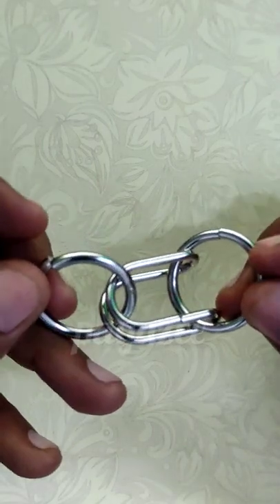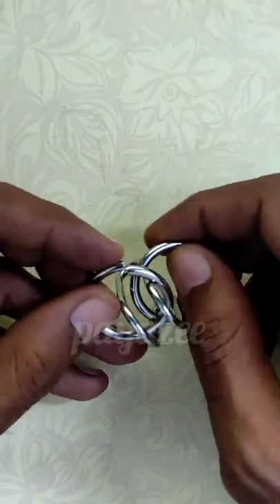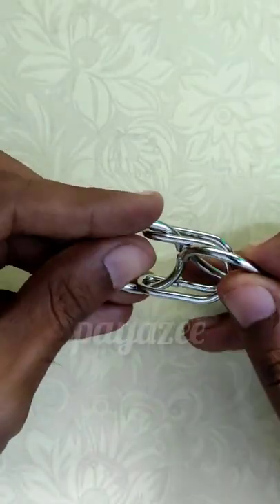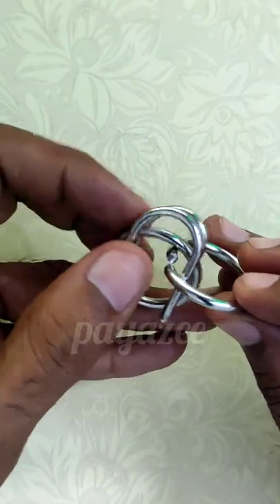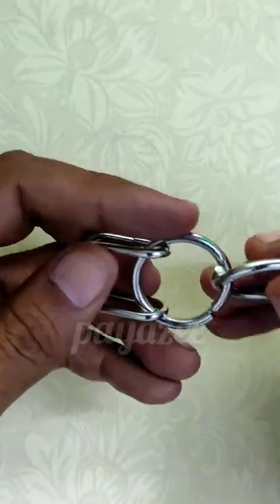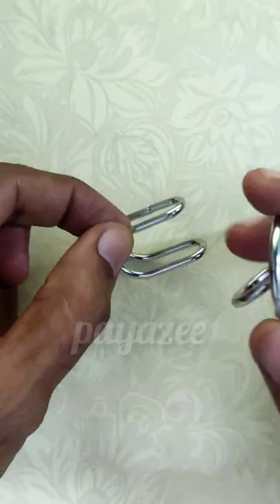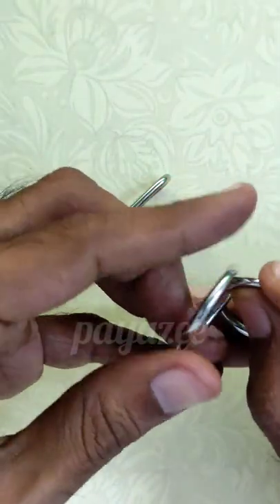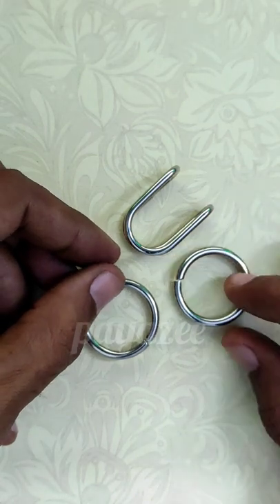UO shape Metal wire Puzzle Solution | 14 of 16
In this video, we will solve the famous metal puzzle which has 2 pieces - UO shape. We will separate these 2 pieces from each other without breaking or turning the shape of the metal wire.

Disentanglement puzzles (also called entanglement puzzles, tanglement puzzles, tavern puzzles or topological puzzles) are a type or group of mechanical puzzles that involve disentangling one piece or set of pieces from another piece or set of pieces. Several subtypes are included under this category, the names of which are sometimes used synonymously for the group: wire puzzles; nail puzzles; ring-and-string puzzles; Although the initial object is disentanglement, the reverse problem of reassembling the puzzle can be as hard as—or even harder than—disentanglement. There are several different kinds of disentanglement puzzles, though a single puzzle may incorporate several of these features.
Wire Puzzles

16 in 1 Metal Wire puzzle